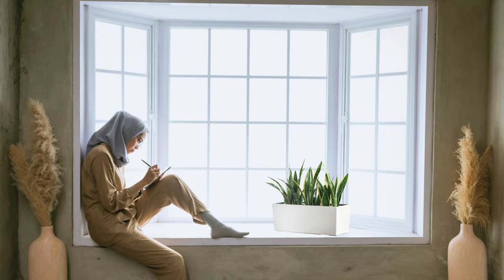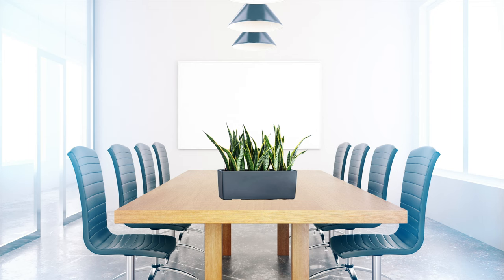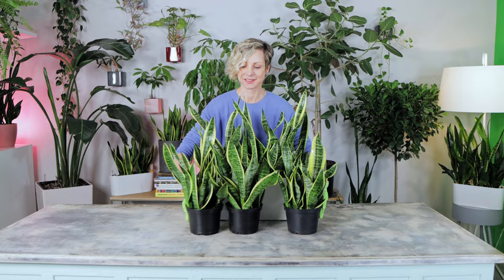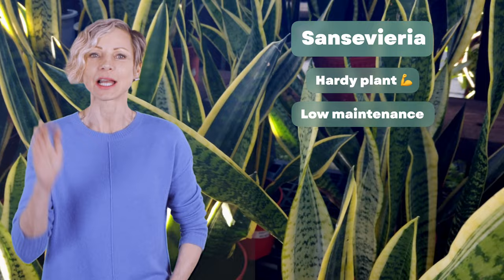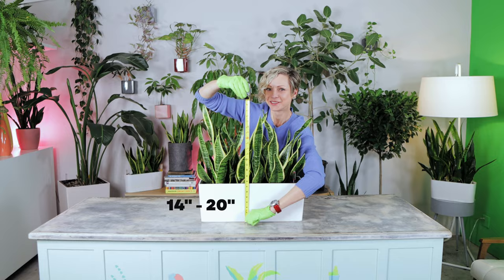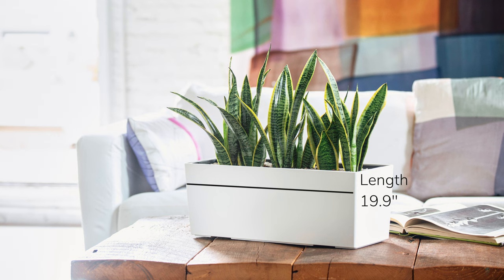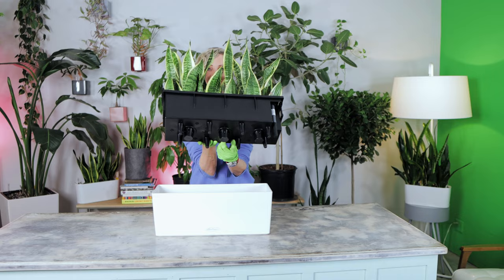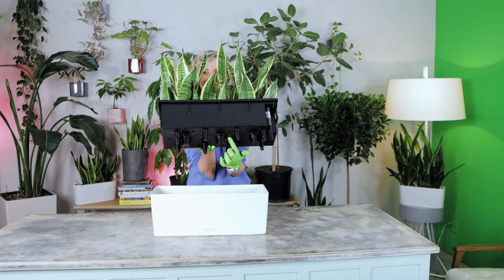Sansevieria Arrangement - Perfect For Windowsills, Countertops & File Cabinets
In the video, I will be discussing our Sansevieria Balconera 50 arrangement, which is ideal for large window sills, countertops, and file cabinets. The arrangement consists of three sansevieria plants potted in a Lechuza Balconera 50 self-watering planter. Additionally, I will be highlighting the benefits of these plants, commonly known as Snake plants.

If you live in NYC you can purchase Sansevieria Balconera 50 arrangement in our online plant shop

If you live outside of our plant delivery zone you can purchase Lechuza Balconera 50 planter separately (we ship planters nationwide)

Gloves (Amazon)

Scissors (Amazon)

Pruners (Amazon)

I am the founder of the online plant shop in New York

For many years, I have been taking care of plants, consulting people and companies on the right plant selection for their spaces. I provide customer service to thousands of our customers, solve all kinds of plant issues, address concerns, struggles, challenges, and find solutions.

On this channel, I am sharing with you my experience, expertise, tips, and tricks. My goal is to equip you with the knowledge and tools you need to grow happy and healthy plants.